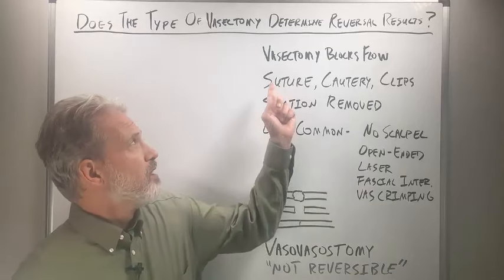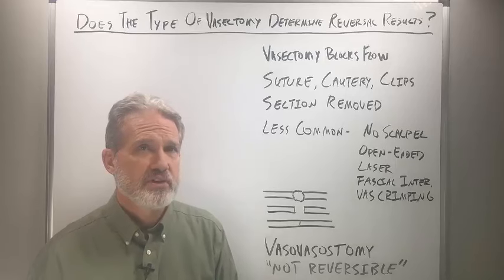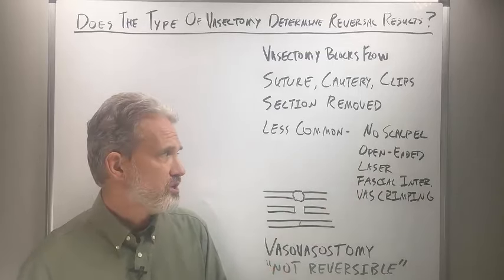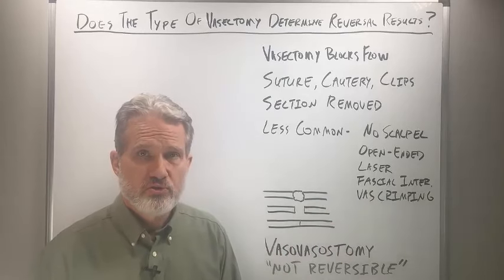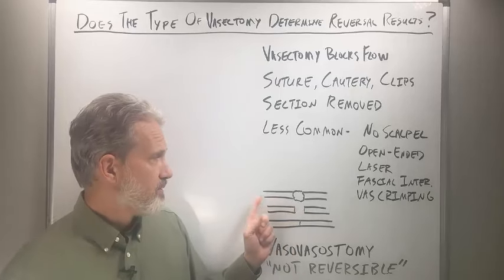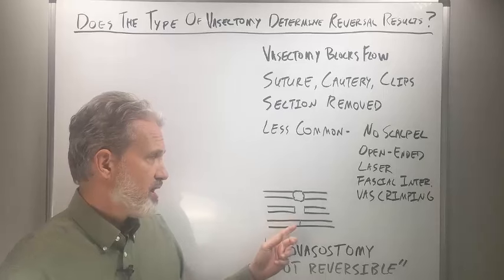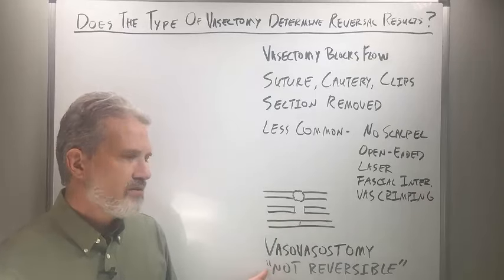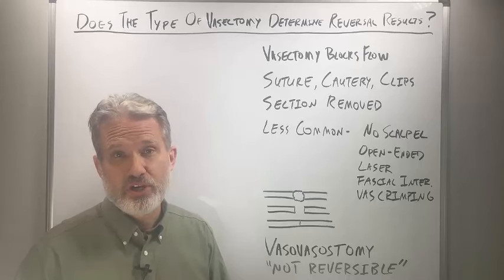Type of Vasectomy and Reversal Results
Does the type of the Vasectomy determine reversal results?

Dr. David Wilson of The Reversal Clinic explains the type of Vasectomy and Reversal results .

If you are considering a Vasectomy Reversal procedure, request the free guide to Micro-Vas Reversal - How To Get A Truly Affordable Vasectomy Reversal and be at least 90% Sure That It Will Work